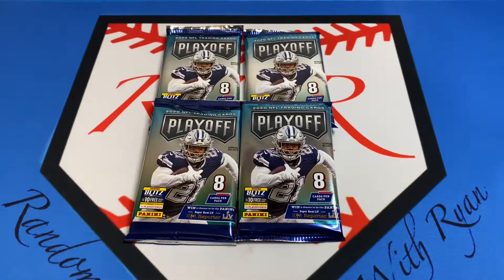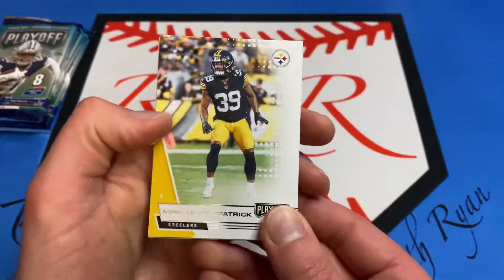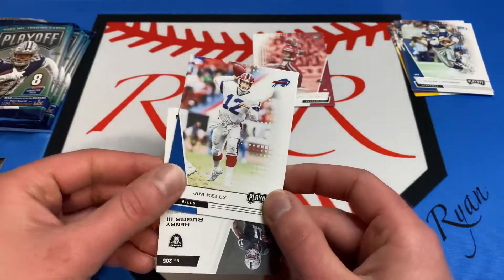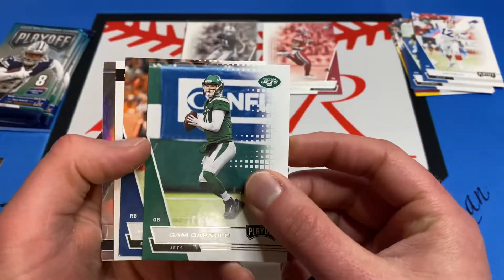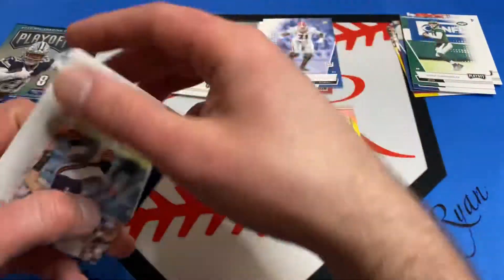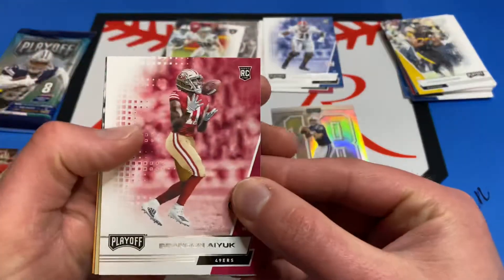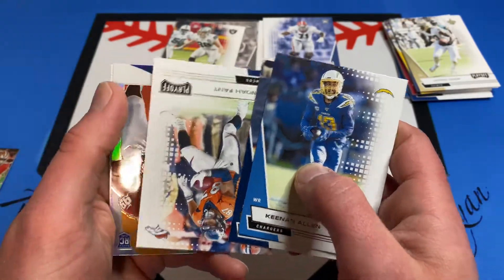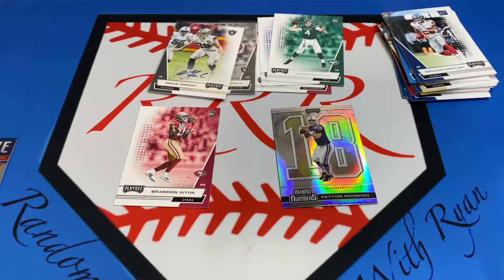2020 Playoff Football Hobby Packs from a sealed box!